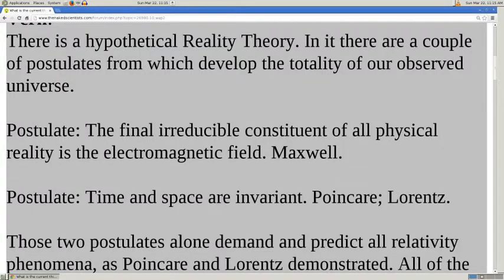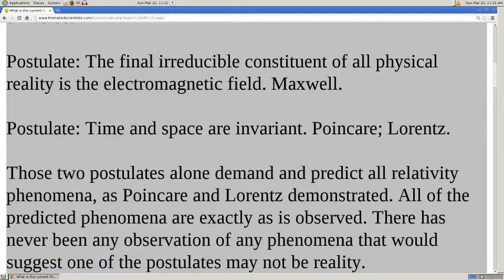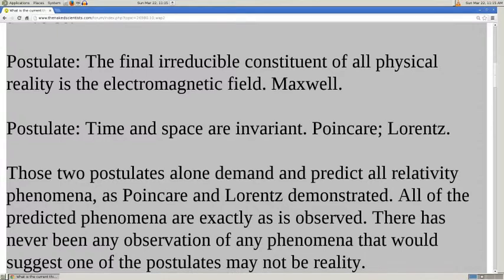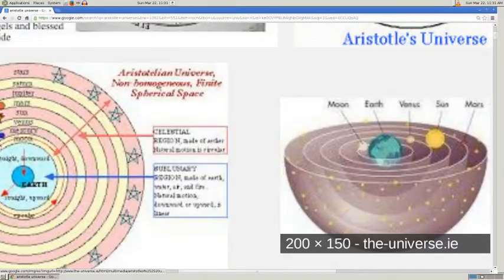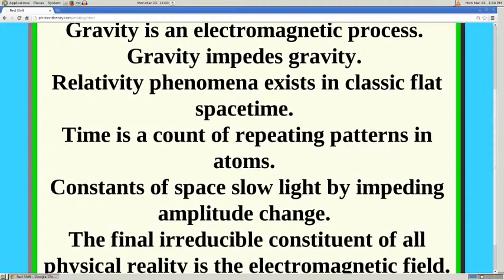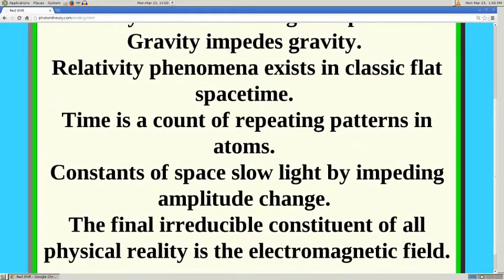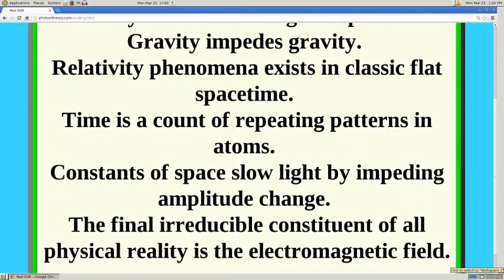More about gravity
Sir Author Eddington published a  paper about gravity as an electromagnetic process in 1920. This video explores that idea.